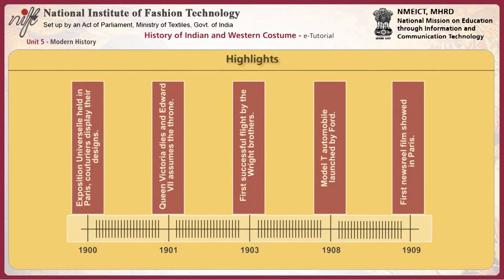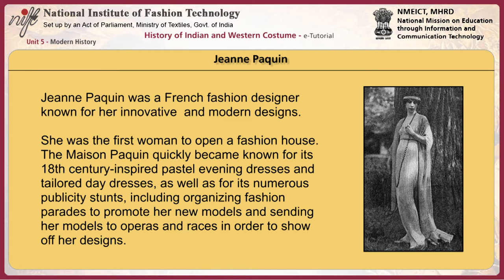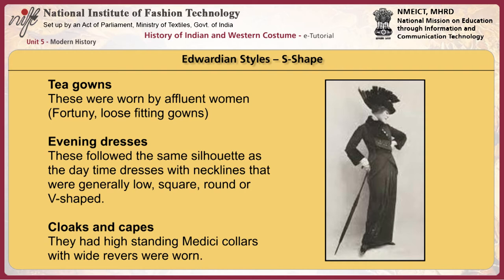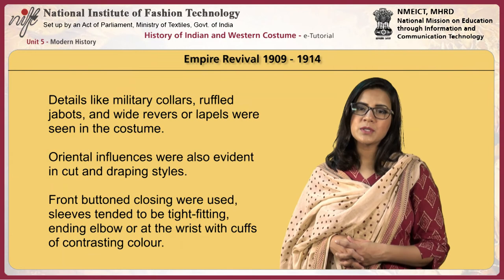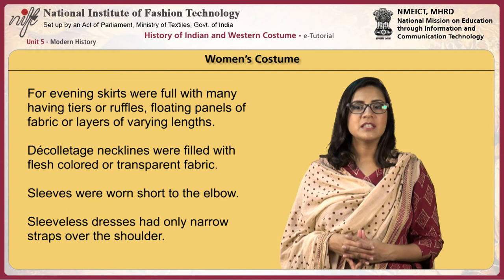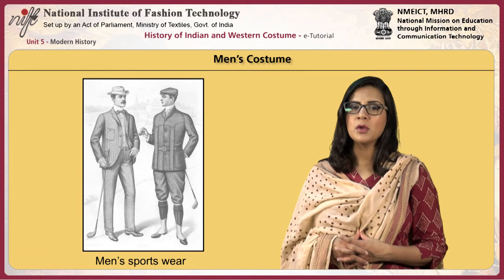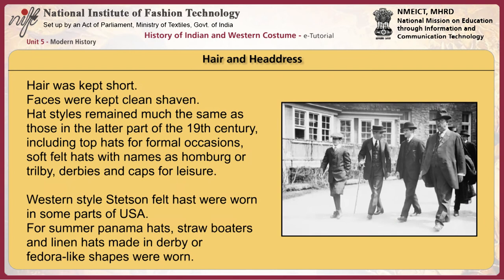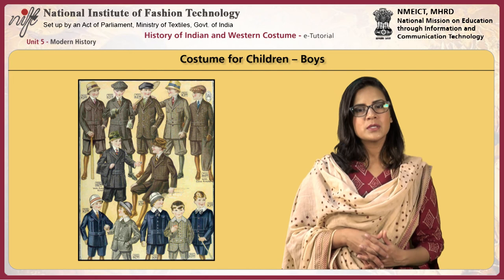Modern history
Project Name: Development of e-Content for fashion design and technology
Project Investigator: Prof. Russel Timothy
Module Name: Modern history